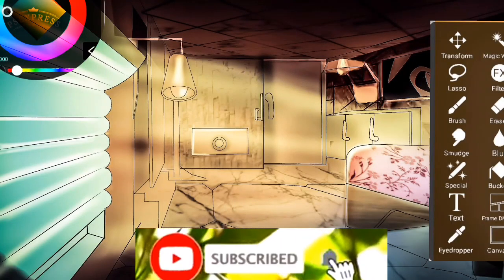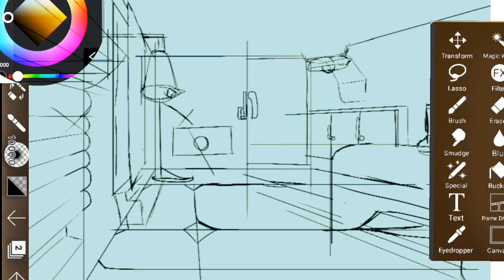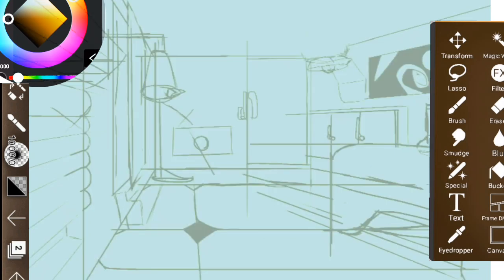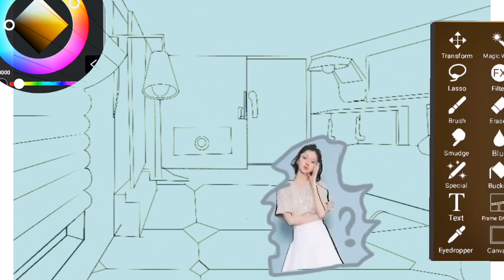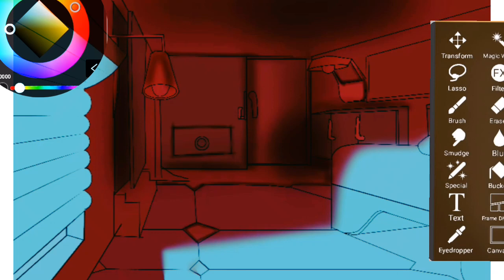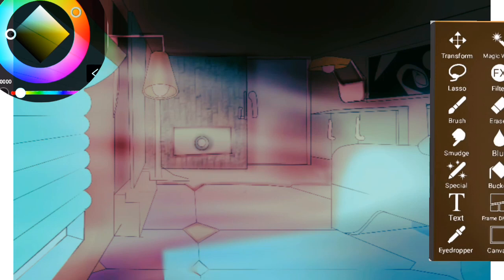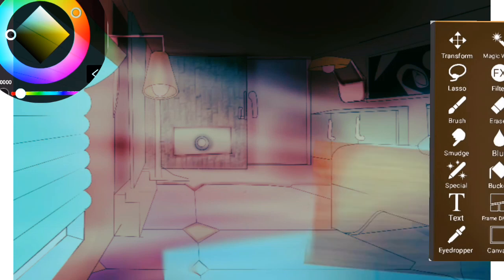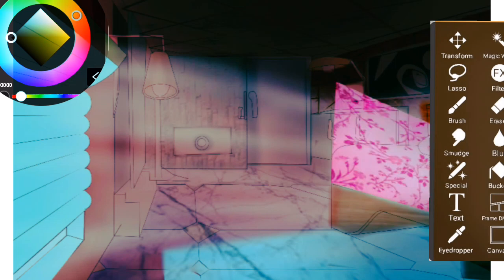drawing backgrounds....Tips and perspective and lighting